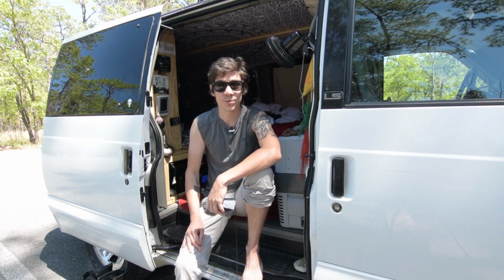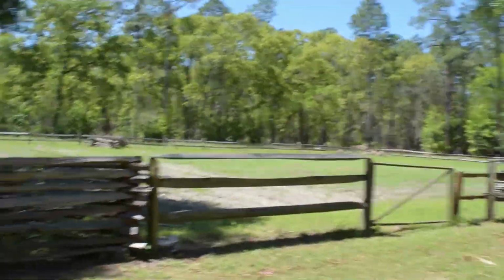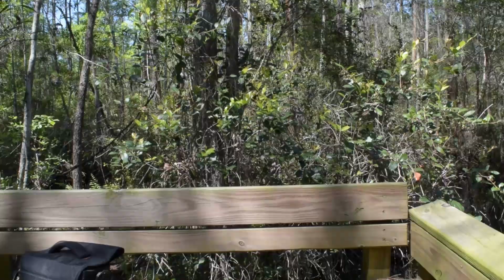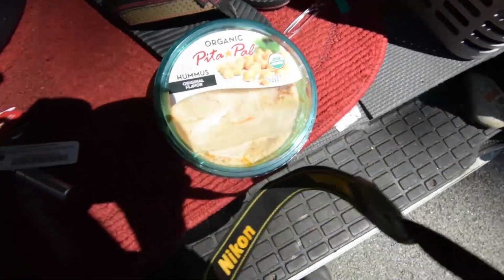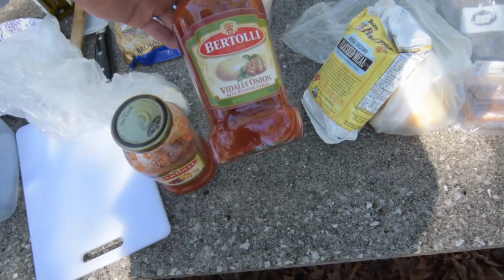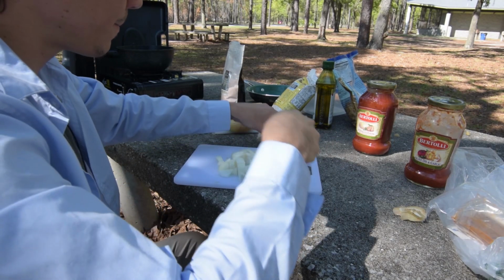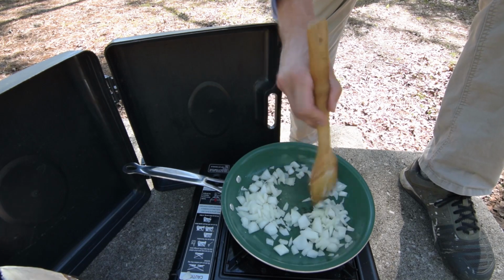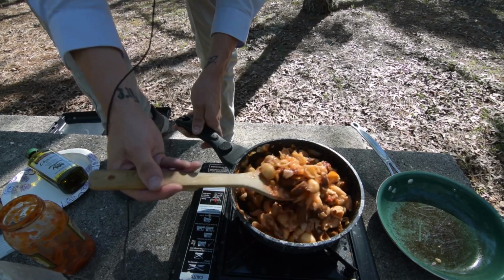65. 😆WHAT ITS ALL ABOUT!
In this vlog I hike at a park in Gainesville, cook some rad vegan food, and talk about further improvements to the channel.

OR

AboutVanlife.com

The Camera I use